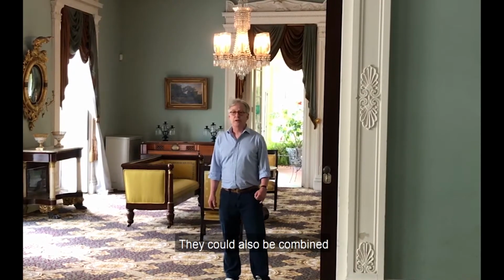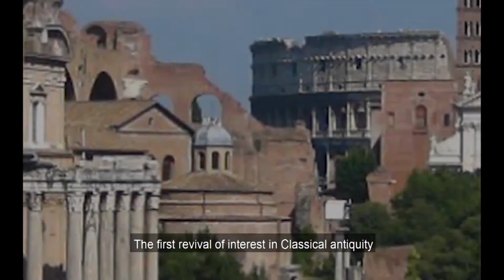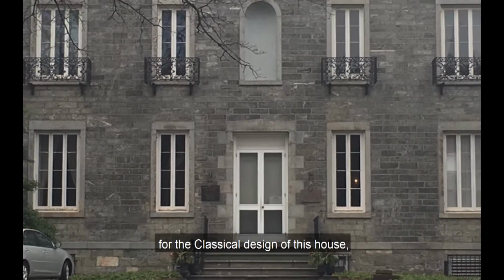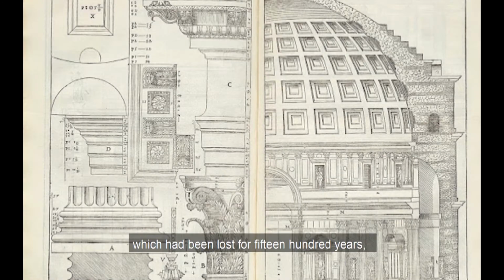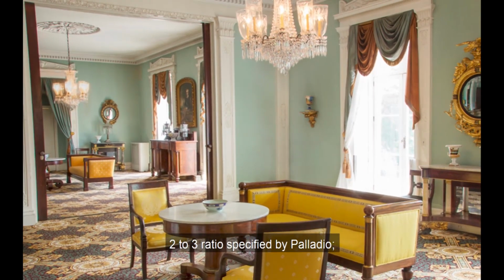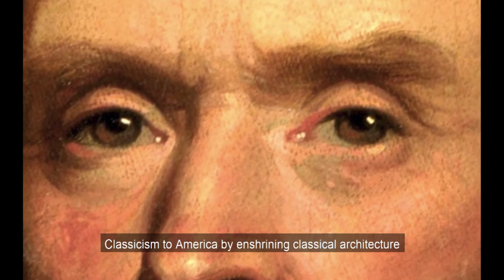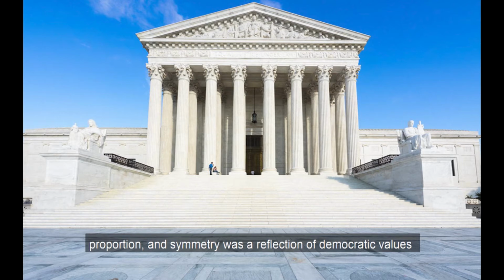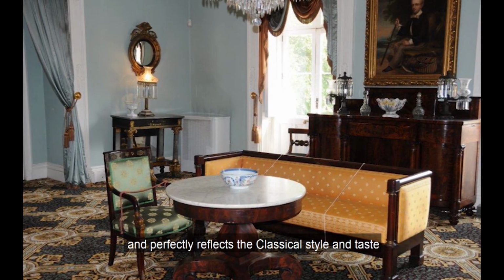Bartow Pell Double Parlors with CRB